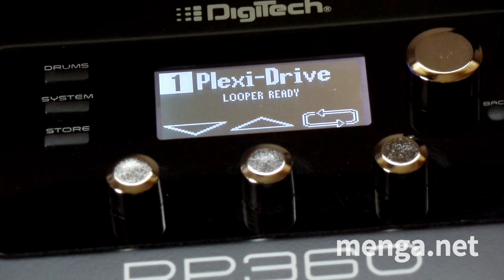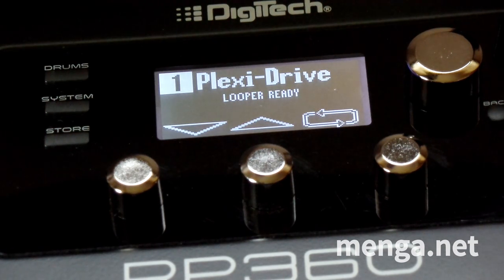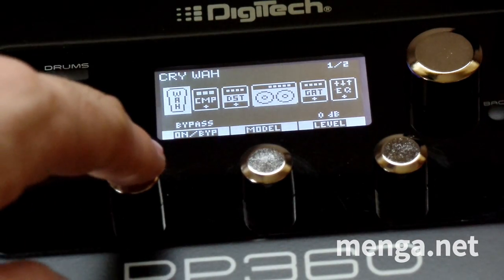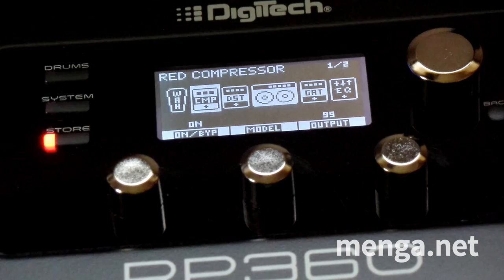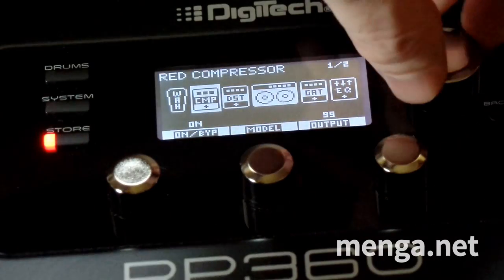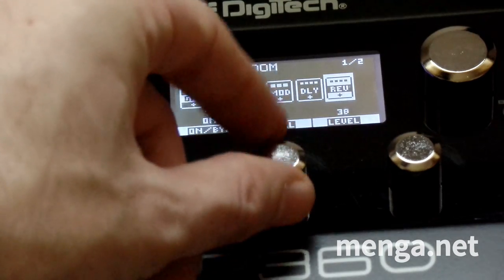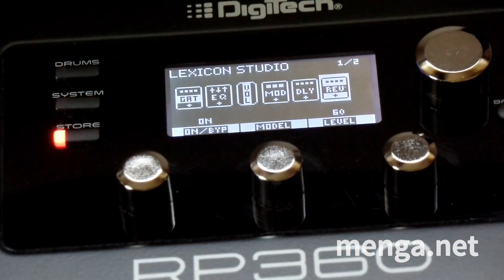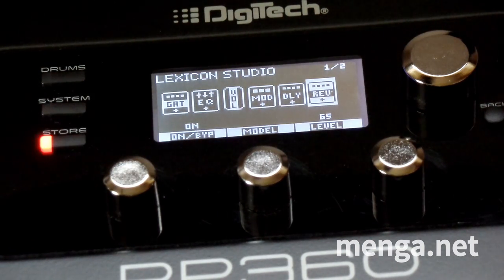How to get Clapton tone of out a DigiTech RP360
Getting Eric Clapton tone from a DigiTech RP360 processor